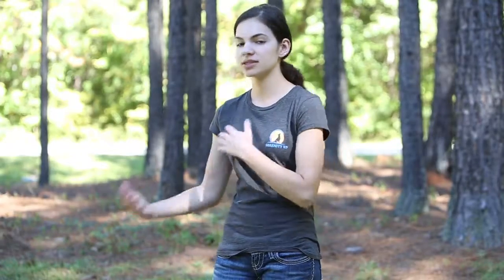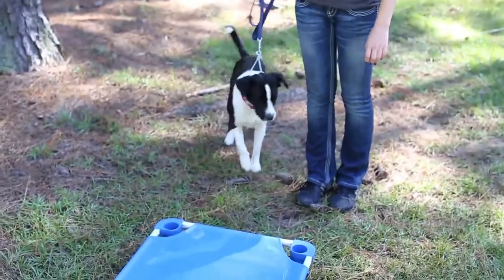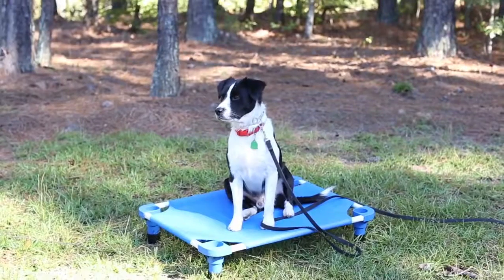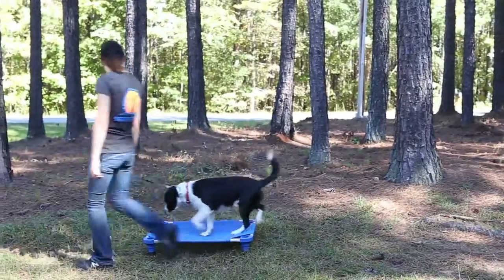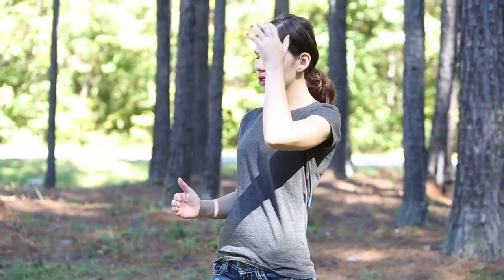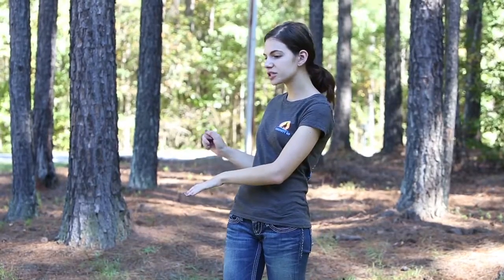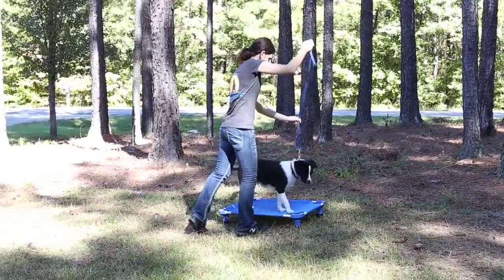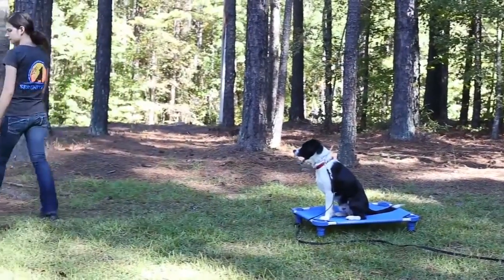Place Training How To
How to teach your dog place